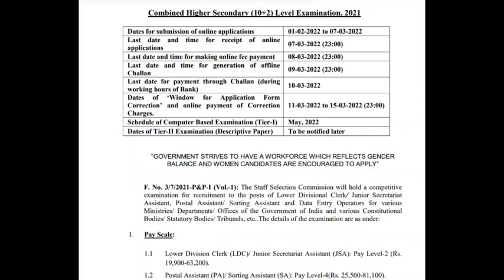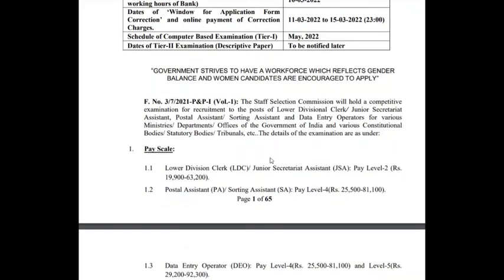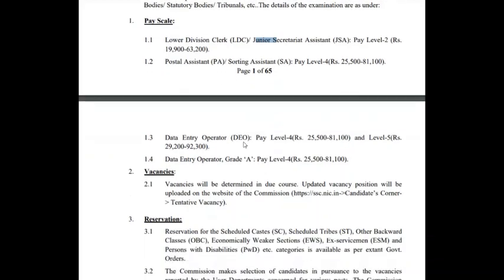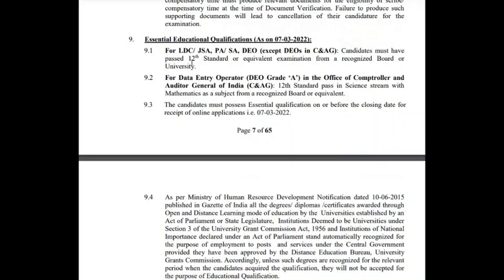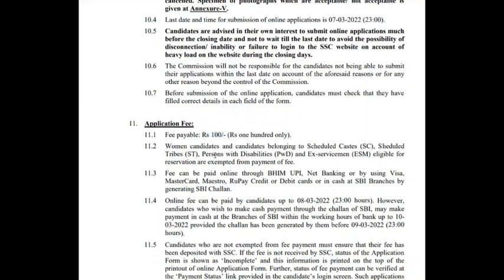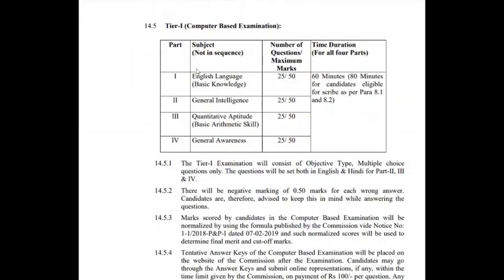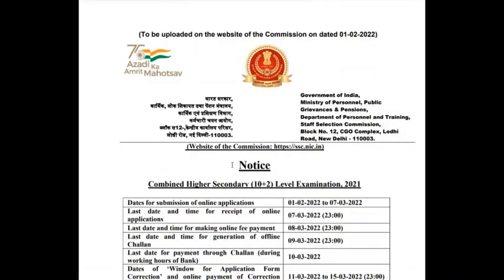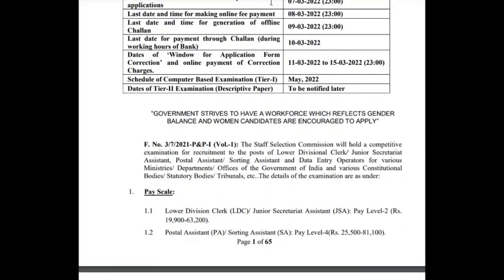SSC CHSL RECRUITMENT | ANY DEGREE/12TH PASS | SALARY 25500 TO 81100.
GOVERNMENT JOBS FOR FRESHERS, Central Government Jobs with Pay Scale
GOVERNMENT JOBS AFTER GRADUATION
GOVERMENT JBS AFTER POST GRADUATION

Latest Job Updates, Latest Government Job Updates,
 PSU Jobs, latest job updates in hindi,
 Government vacancy 2021, ,
MTS, Office Assistant, Store Keeper, Personal Assistant, Technical Assistant,

Latest Job Updates, Latest Government Job Updates, PSU Jobs, Engineering job updates in hindi, job updates in hindi,
latest job updates in hindi, latest engineering jobs, IISC Recruitment 2021

CentralgovtJobs2021  7thPayScale GovtPermanentJobsAnyMasters
Latest Government Job Updates,

 government job after BA, government job after graduation, government job after Bsc, government job after BCOM, jobs for graduates,

 Data Entry Operator Vacancy  Junior Hindi Translator

 Stenographer Grade-II

Income Tax recruitment 2021 Income tax vacancy 2021       District Court Recruitment 2021
Diploma Vacancy 2021   Government Jobs 2021

official notification,rrb ntpc recruitment 2021 official notification,rrb ntpc recruitment 2021,

jobs for graduates 2021, government jobs for graduate Fresher 2021,

rrb tte recruitment 2021,railway tc vacancy 2021,railway tc recruitment 2021,

Technician, Cashier, Stenographer, Supervisor,  Upper Division Clerk,
Social Worker, Data Entry Operator, Attendant
Sarkari naukri,
 Railway Recruitment 2021    Anganwadi Recruitment 2021   Anganwadi Bharti 2021   Social Welfare Officer recruitment 2021
    Post office vacancy 2021   Post office Bharti 2021   Food Supply Department Recruitment 2021
High Court Recruitment 2021

Latest govt jobs 2021 dec   Government jobs 2021 nov   Income Tax recruitment 2021     Income tax vacancy 2021
Income tax   Government jobs 2021    Latest govt jobs 2021
 Govt Jobs 2021  All india govt jobs
Sarkari Naukri in Nov   Jobs in nov 2021   Bank Vacancy 2021   8th Pass Govt Jobs   10th Pass apply    GovtJob   10th Pass Job

railway recruitment 2021

railway vacancy 2021 R rrb VACANCY 2021

10th Pass Govt Jobs,12th Pass Govt Jobs, Accountant Vacancy Clerk Vacancy
10 Pass Jobs
12th Pass Jobs
Assistant, Jr. Hindi Translator, Assistant, Personal Secretary, Accountant,
Lab Technician, JE,  Assistant, Law Assistant,
Latest Government Jobs
rrb tc recruitment 2021,
 Government jobs in Uttar Pradesh,  Government vacancy Uttar Pradesh,
  Office Assistant Vacancy
RBI JE Recruiment 2021   Reserve Bank of India Recruiment 2021
Reserve Bank of India Vacancy 2021
 Clerk Jobs 2021     Railway Jobs 2021
Food Department Jobs    Maharashtra Jobs 2021
Uttar Pradesh Jobs
Translator, Senior Scale Stenographer,

latest sarkari naukri 2021, latest govt jobs 2021, Sarkari naukri,
latest govt vacancy 2021, 10th pass jobs, 12th pass jobs, Sarkari naukri in  2021, latest government jobs 2021,
 government jobs 2021, Upcoming govt jobs, Top govt jobs, Latest jobs, Latest sarkari naukri,
latest sarkari naukri 2021, latest govt jobs 2021, Sarkari naukri,  latest govt vacancy 2021,